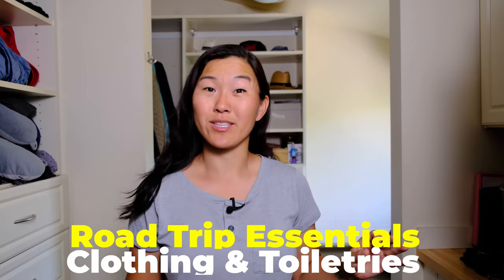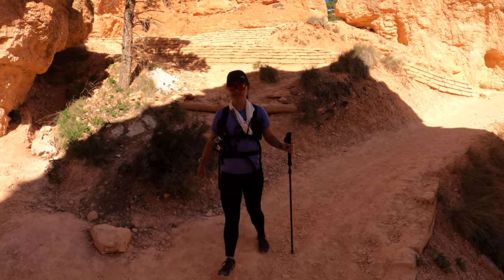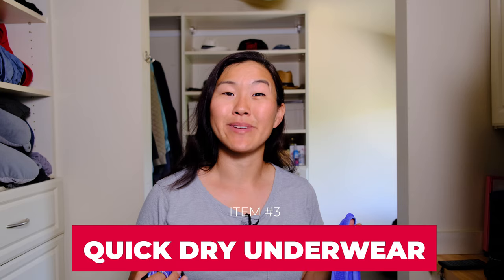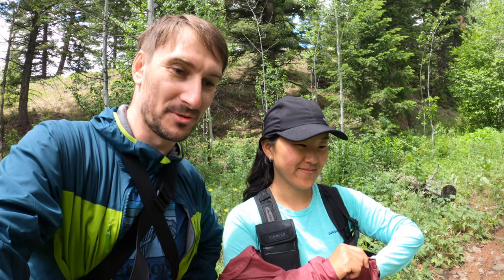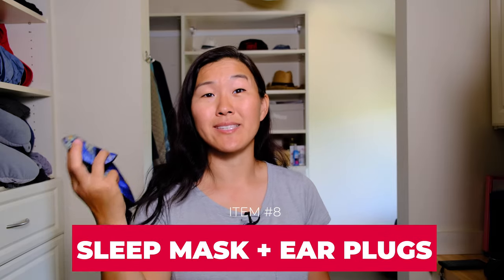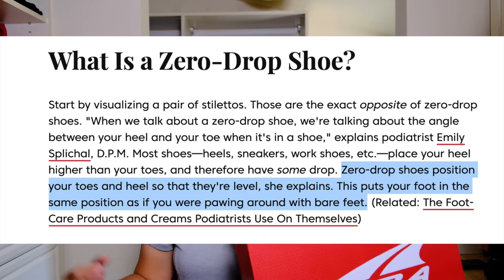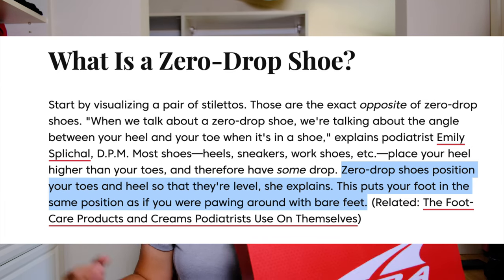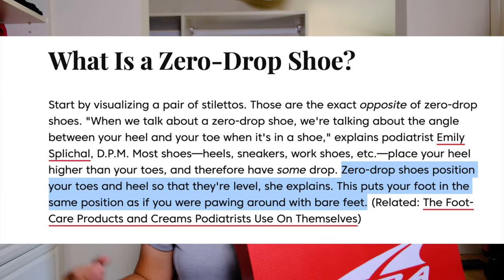Road Trip Essentials - Clothes and Toiletries for Travel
Planning a road trip and wondering what minimalist clothes and toiletries to pack? This video highlights 13 must-have travel accessories relating to clothing and toiletries to help you have a safer, more enjoyable road trip.

All items on this list are based on our recent 5,000-mile, 22-day long road trip that we did of the American West in the middle of the COVID pandemic.
Each item is a road trip essential, making travel more convenient, comfortable, and safe as we learn how to adapt to travel after coronavirus.

* Watch The Great Pandemic American West Road Trip series (a work in progress)